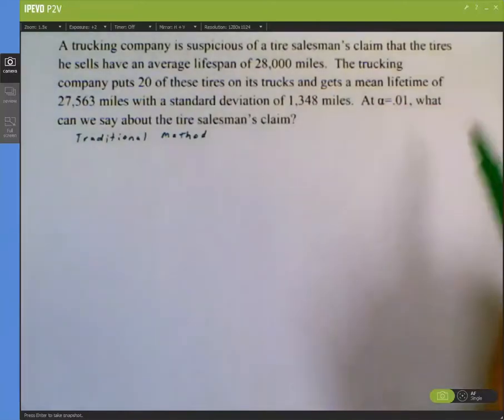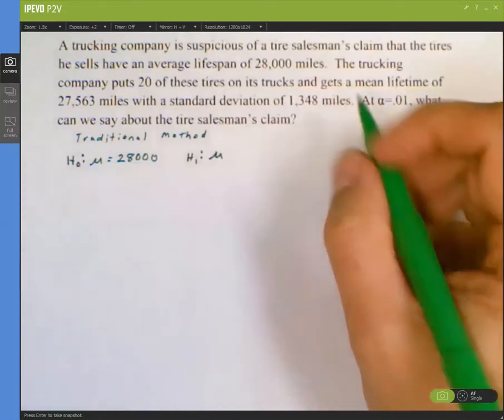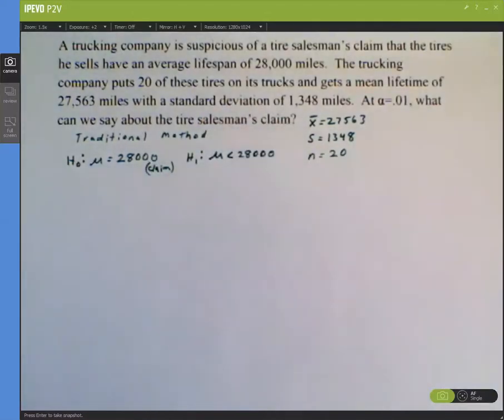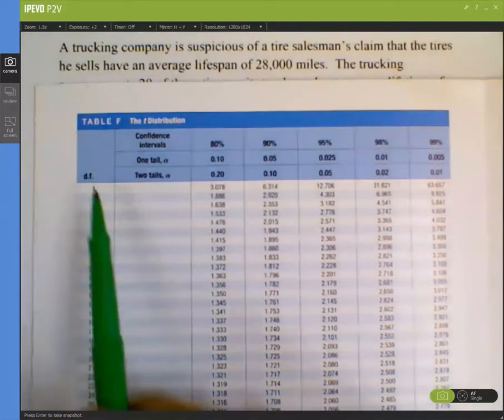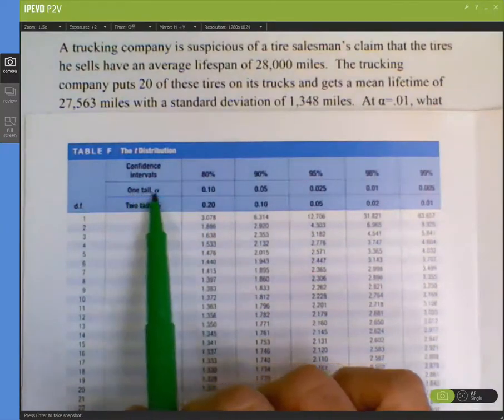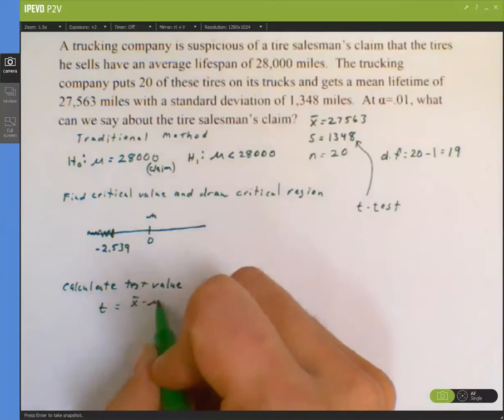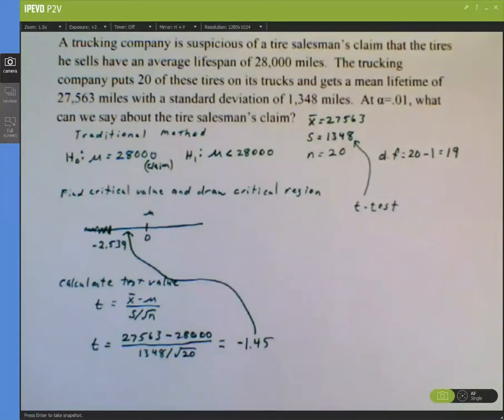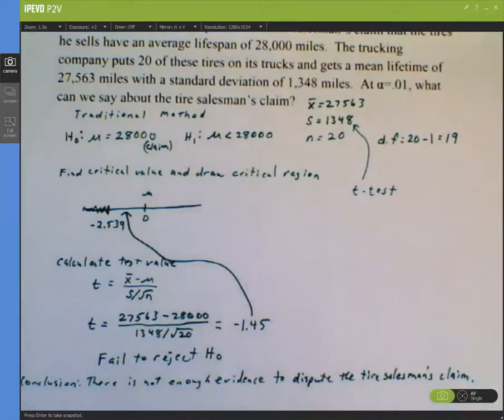hypothesis testing using traditional method